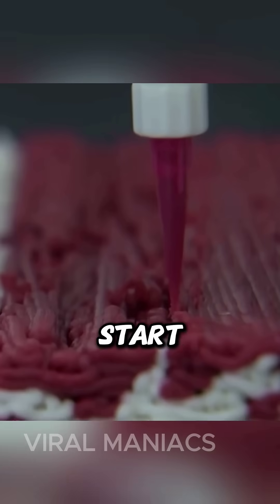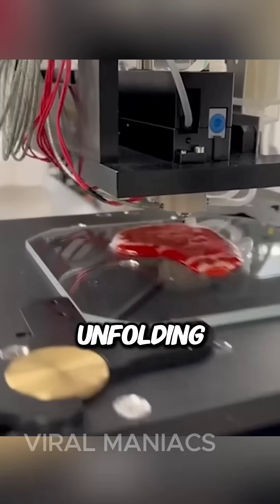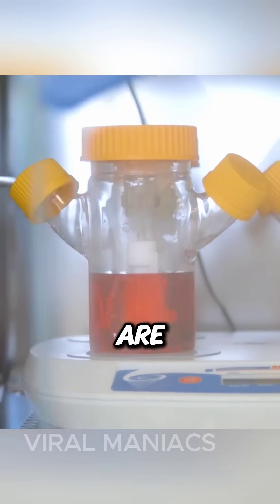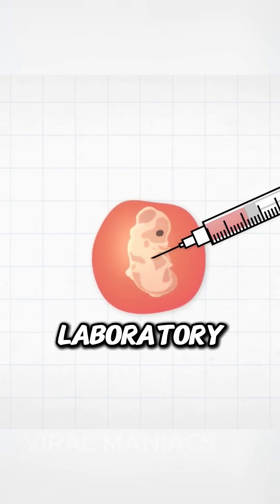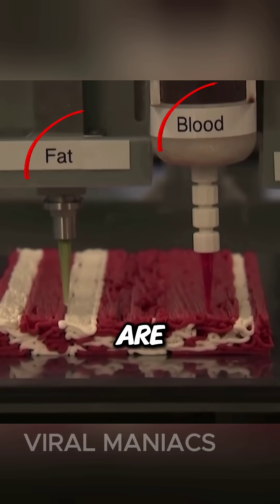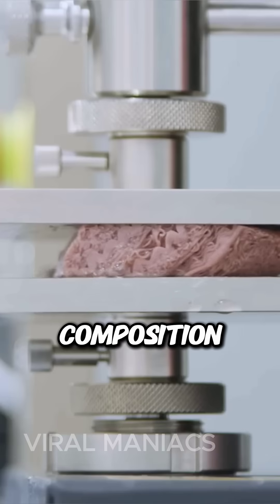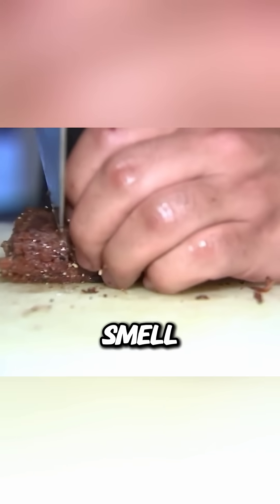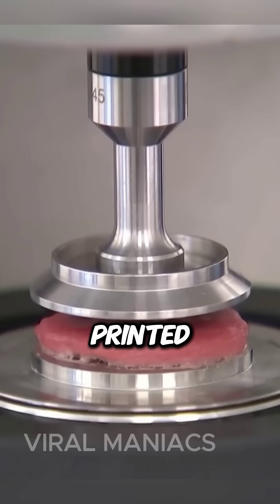Everyone Will Eat 3D Printed Meat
3D printed meat